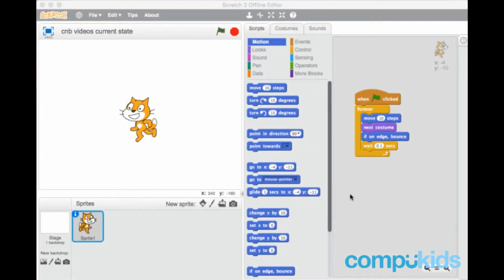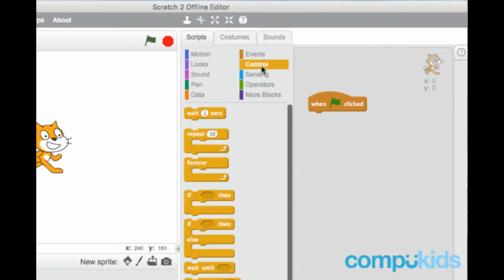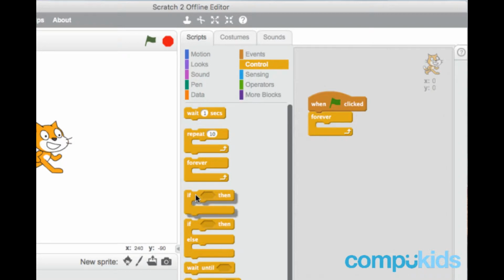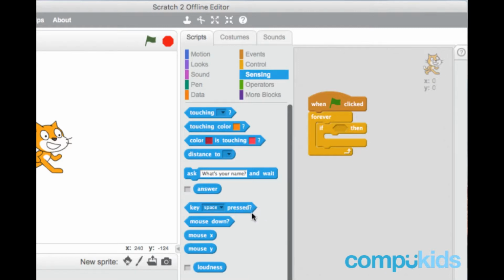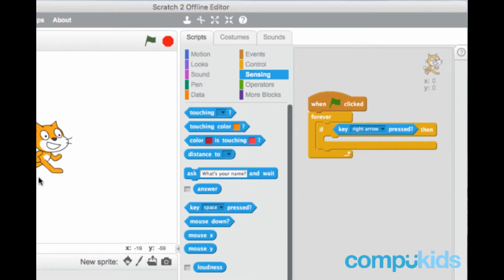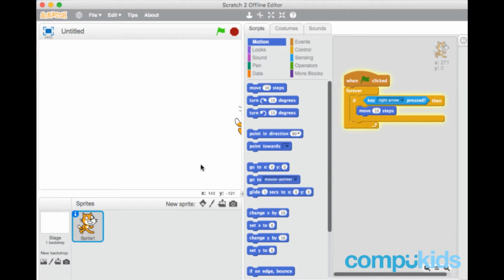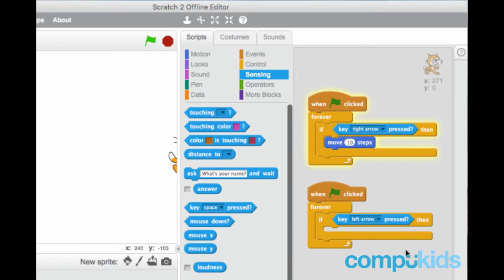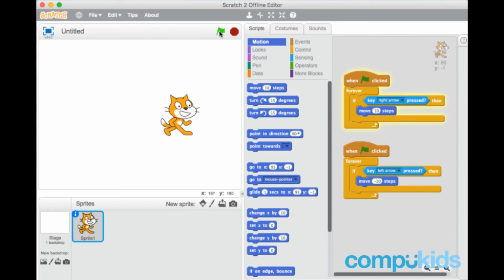Cat and Ball: Keyboard Controls | 04 of 16 | Scratch Tutorial | CompuKids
In this lesson we add keyboard controls to our sprite